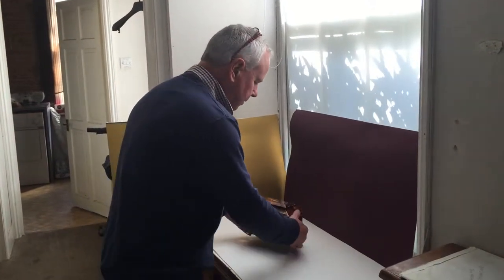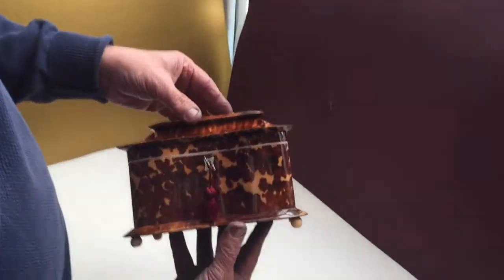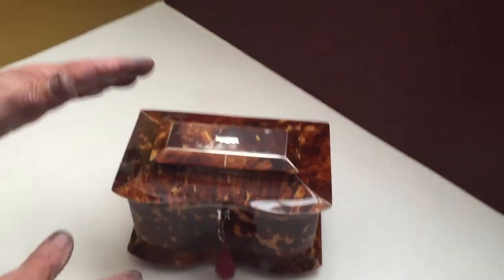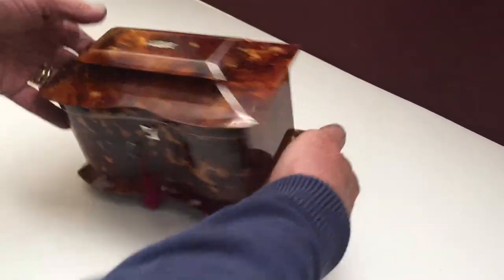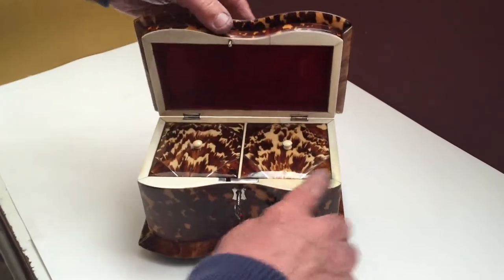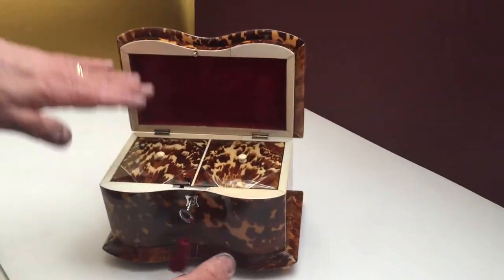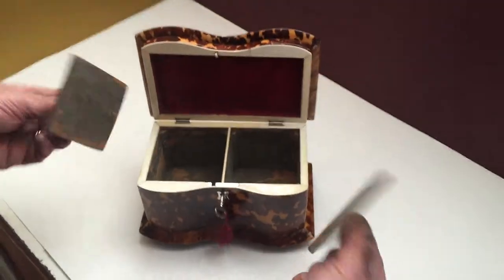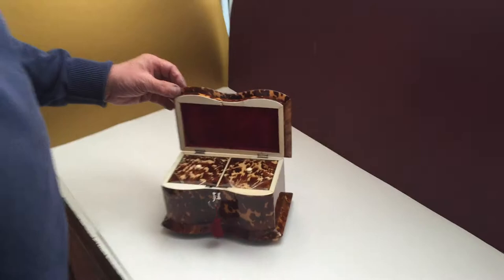Tortoiseshell, Pewter inlaid Tea Caddy, c.1830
A beautiful Tortoiseshell, Pewter inlaid Tea Caddy, c.1830. The Caddy is in magnificent condition and is a wonderful Sarcophagus shape and a Serpentine front with a very unusual curve to the front. Open the Caddy to reveal the interior including an Ivory slip, two twin Pewter inlaid lids and the original plush velvet back. The Caddy is in excellent condition as shown with a working lock and key. 17.75" wide x  5" Deep x 5.5” tall while closed.